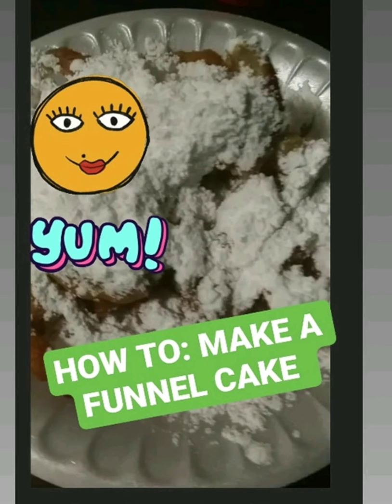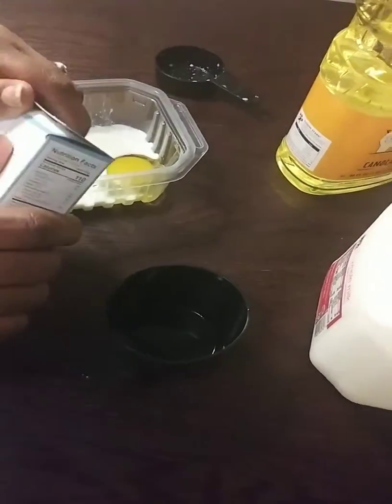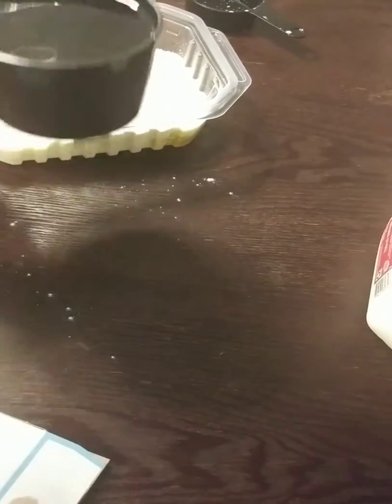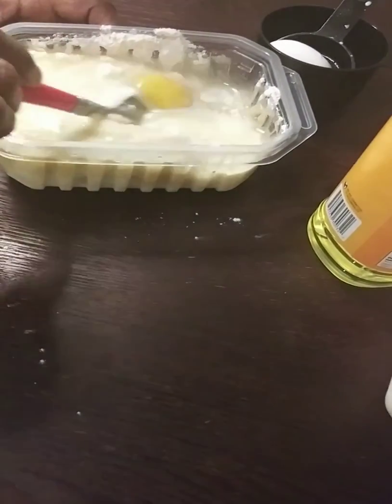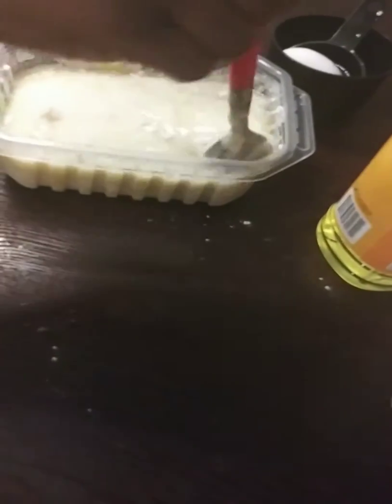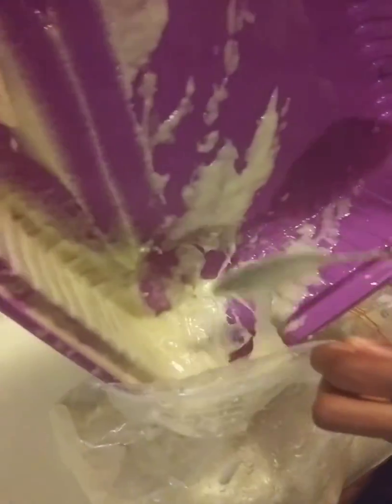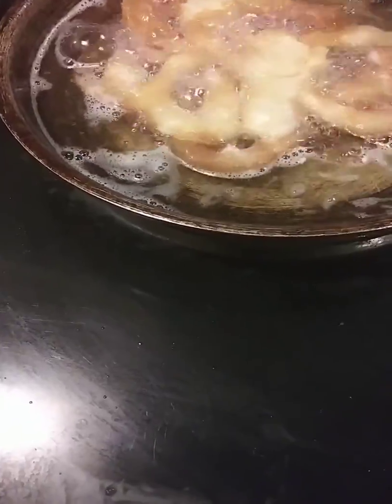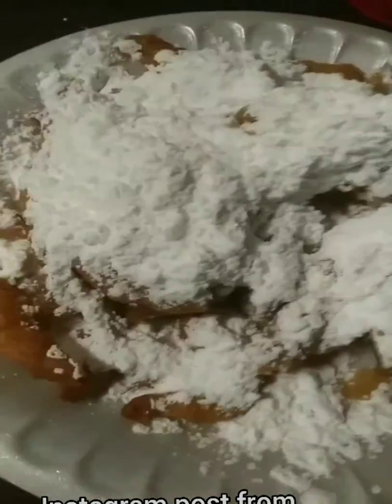HOW TO: MAKE A FUNNEL CAKE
Quick and easy funnel cake recipe! 💞

Musician: Rook1e